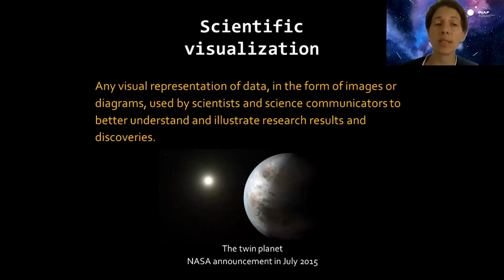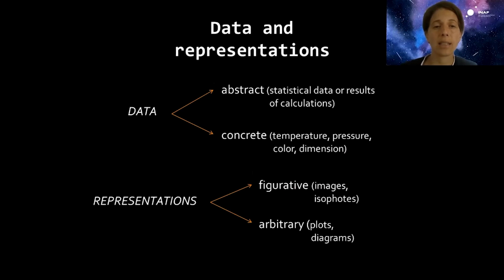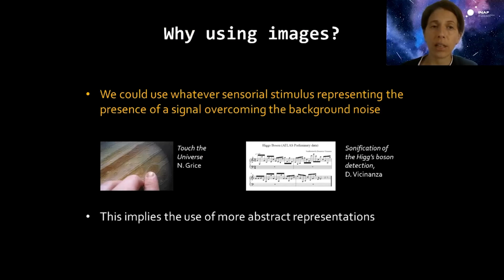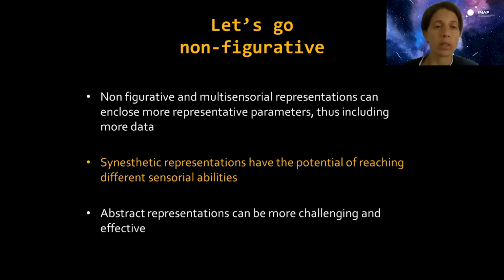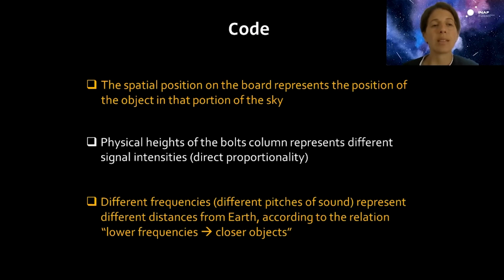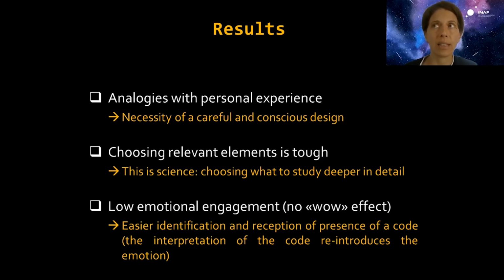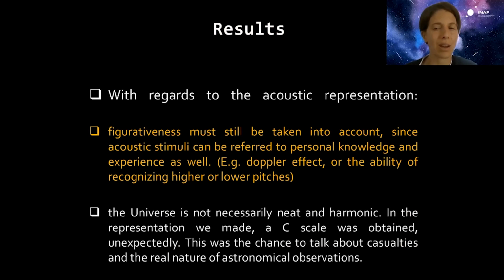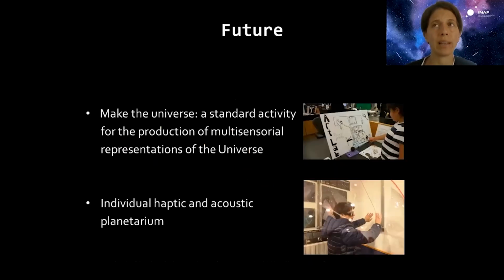Use of Visualization in Non-visible Science and Alternative Sensory Representations - ICAD 2021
Scientific visualization is the visual representation of data, in the form of images and/or diagrams, used by scientists and science communicators to better understand and illustrate research results and discoveries. As for any area of communication, scientific visualization implies a set of rules that encode information in a visual form. The code is often tacit and this can lead to misinterpretations, misunderstandings or even misbeliefs about the background science, especially in the case of highly figurative and realistic visual representations.

We argue that the use of arbitrary and non-figurative representations leads to a more conscious and effective usage, also overcoming the cognitive limits of visual representations.

In this framework, we investigate the suitability and efficiency of sensorial representations of scientific data that do not use sight, but rather hearing and touch.

In particular we discuss the possibility to represent radio astronomical data (invisible to our eyes) through sonification and haptic elements. We describe the design and implementation of our experiment, the testing and evaluation process, as well as the results of such an experimentation both with sighted and blind or visually impaired users.

Stefania Varano and Anita Zanella

Recorded, Edited, Optimized & Distributed by Digital Medium Ltd